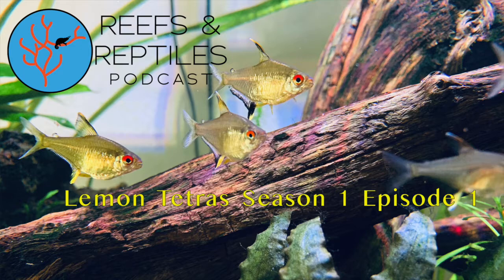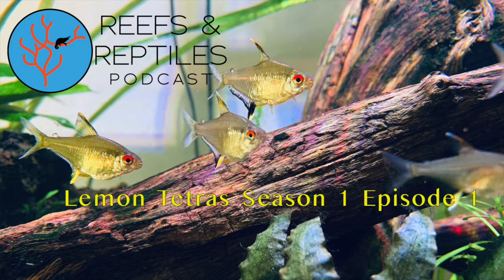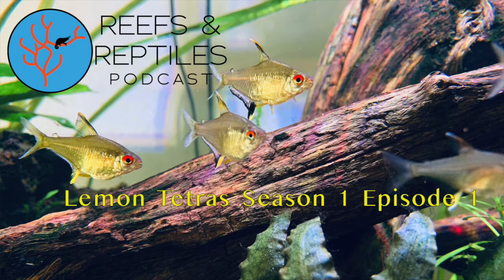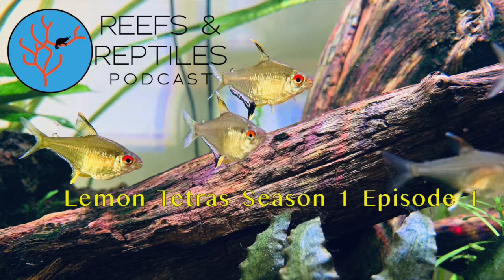Reefs and Reptiles Podcast - Lemon Tetras S1 E1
In this episode we will be covering the Lemon Tetra (Hyphessobrycon pulchripinnis).  Lemon Tetras are an easy freshwater fish species to keep and make an excellent beginner fish for those new to freshwater fish tanks.  If you're thinking about keeping Lemon Tetras or if you are hearing about them for the first time now, this episode will give you some insight on the requirements for keeping Lemon Tetras.